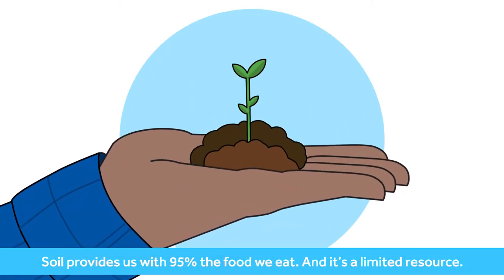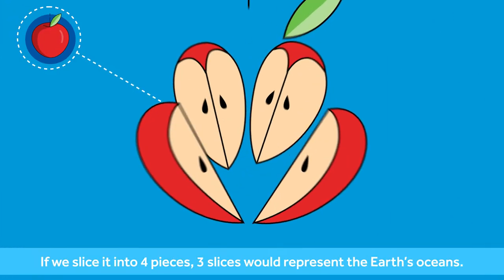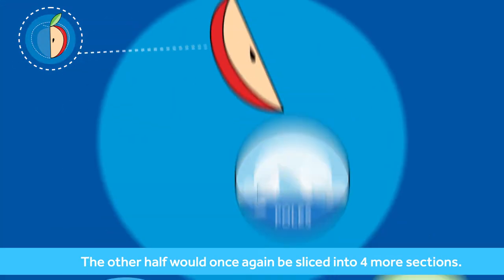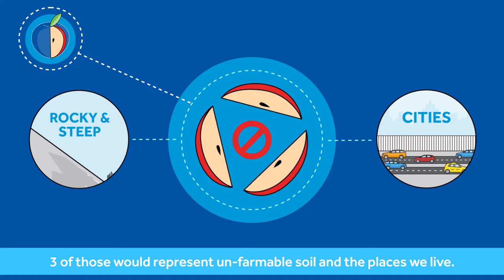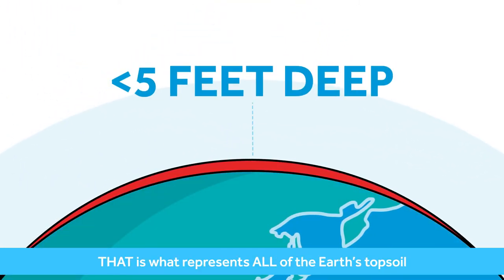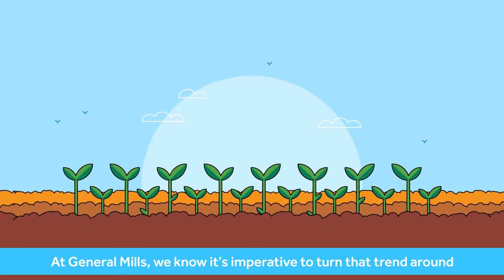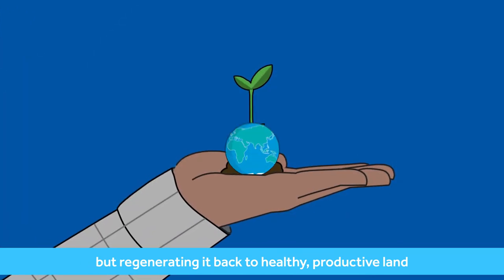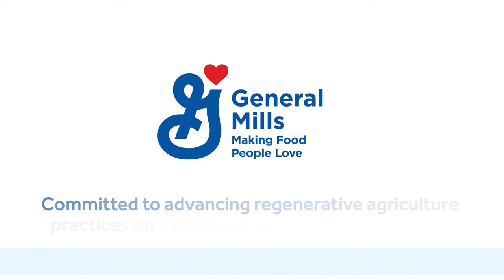Healthy soil, healthy planet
Learn more about healthy soil, the state of this limited resource, and what General Mills is doing to help farmers regenerate it.